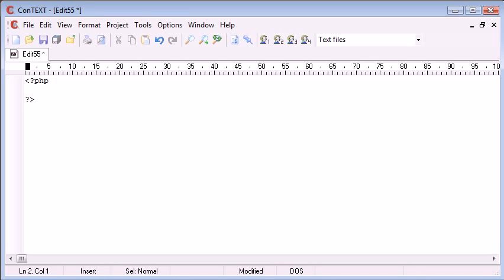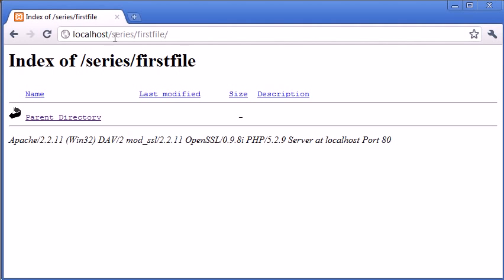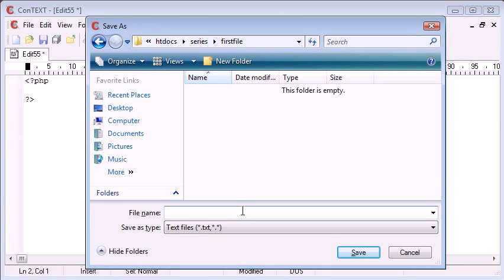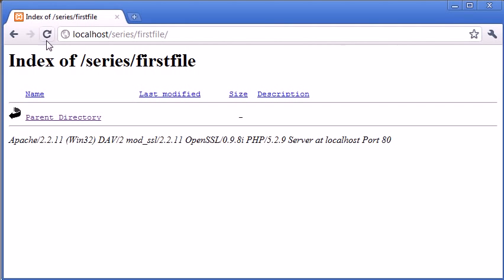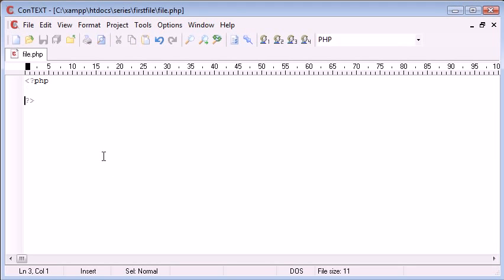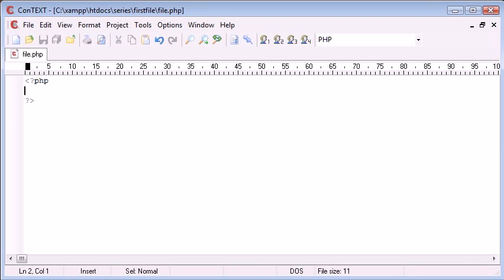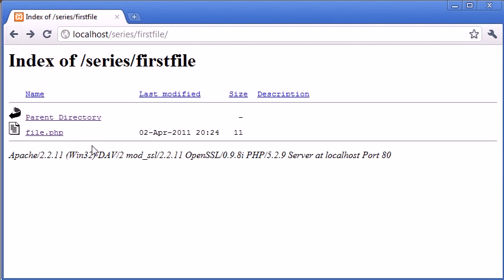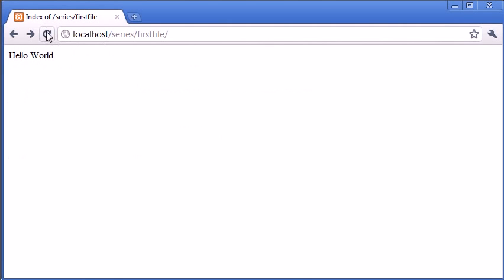Beginner PHP Tutorial Writing Your First PHP File|6 Months Industrial Training Jaipur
6 Months Industrial Training JaipurMCA Internship|Mca Internship In Jaipur|Mca Internship Company In Jaipur |6 Month Project Training|6 Months Industrial Training Jaipur